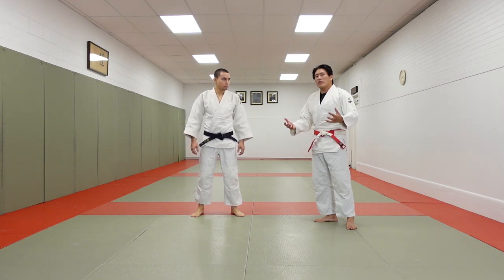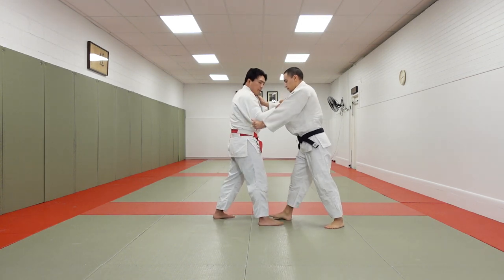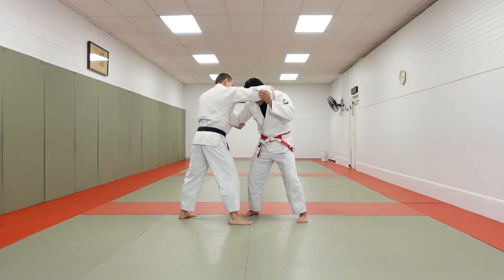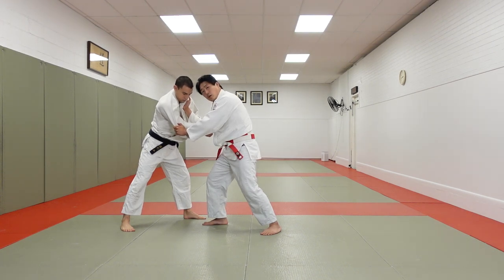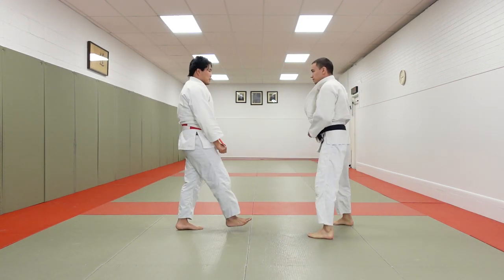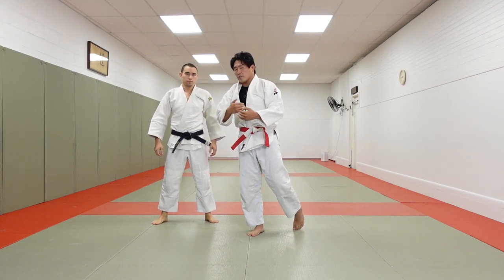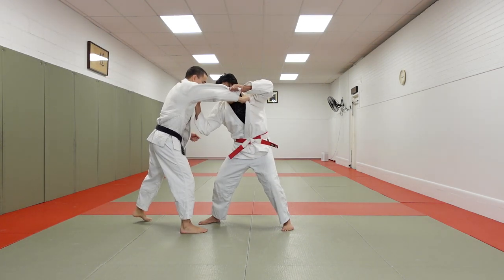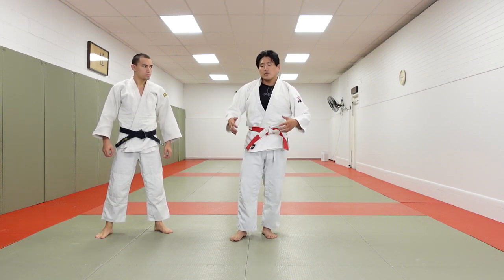kouchi to drop seoi nage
For more detailed and structured instruction, please visit my Judofanatics page!